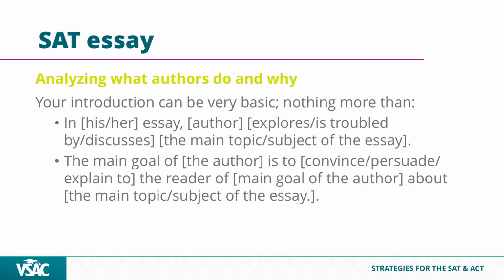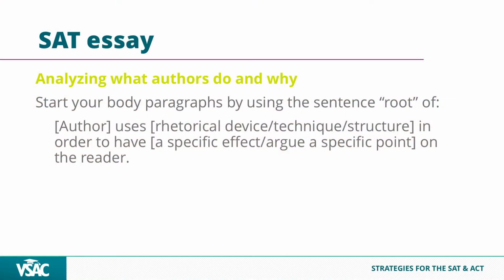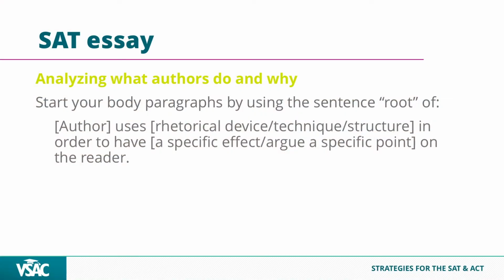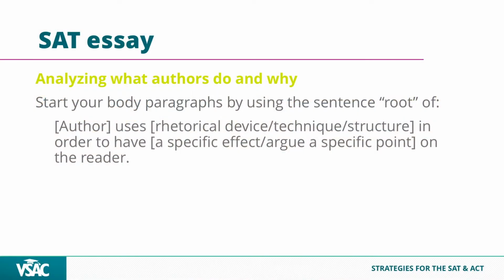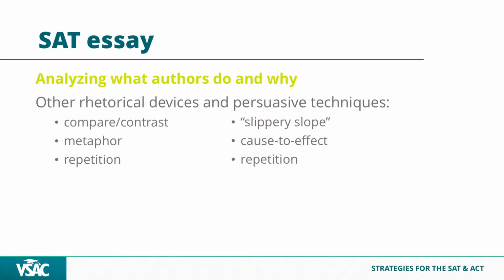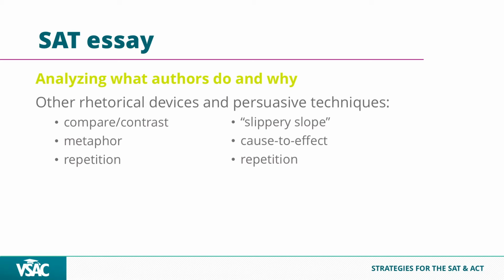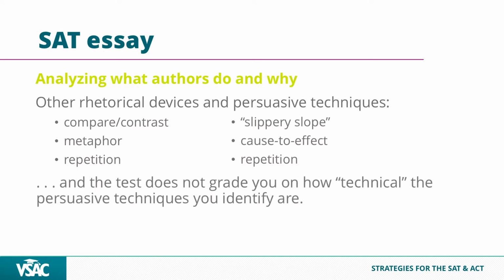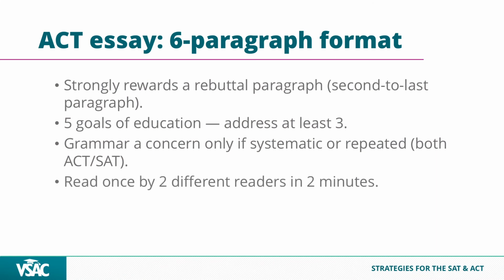Strategies for the SAT & ACT: Essay Section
What’s one tip from this section you want to remember?